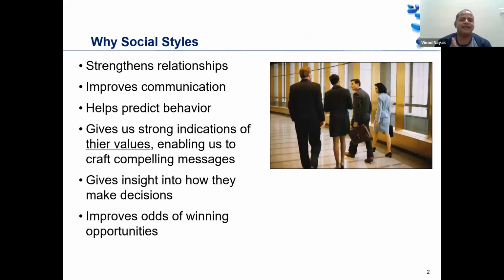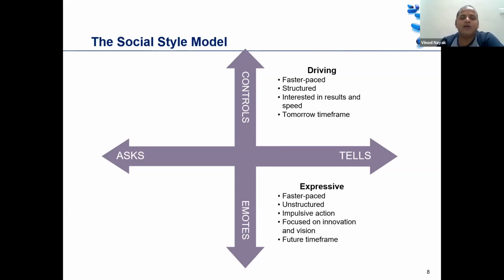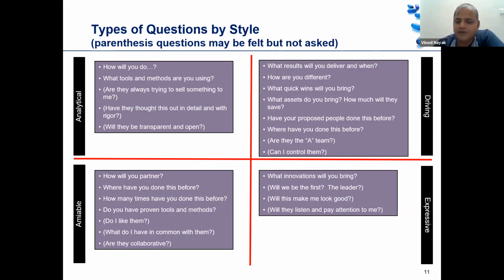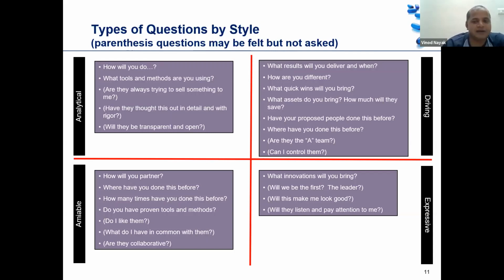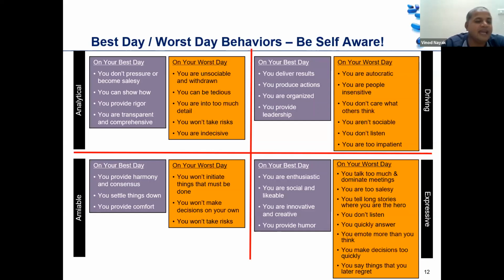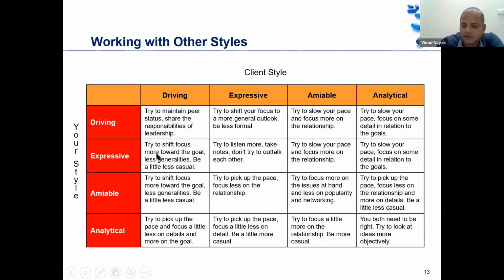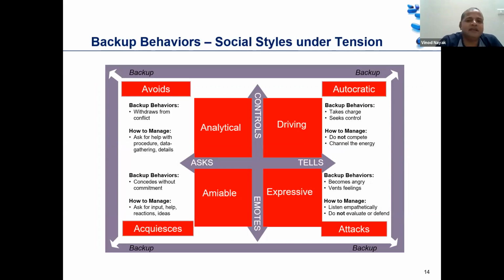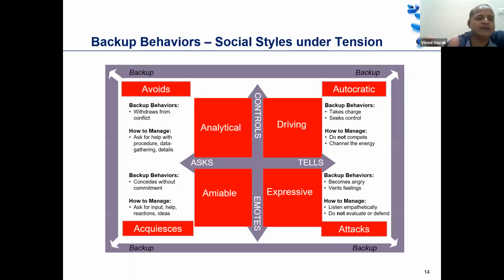EP3 | L&D Global Lockdown Series 2.0 | Mumbai | Social Styles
Lockdown Series 2.0 is an initiative by L&D Global where we have sessions everyday by eminent Speakers on various topics.

Speaker Name : Vinod Nayak
Topic : Social Styles